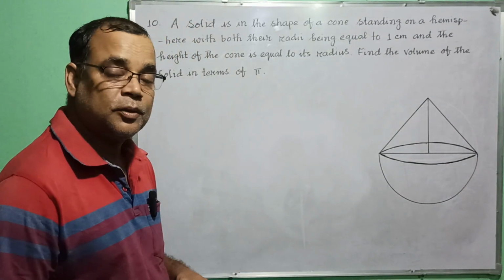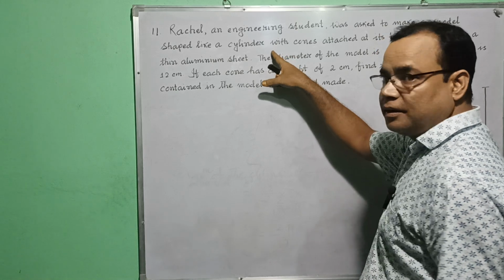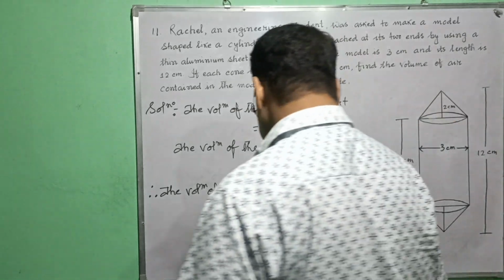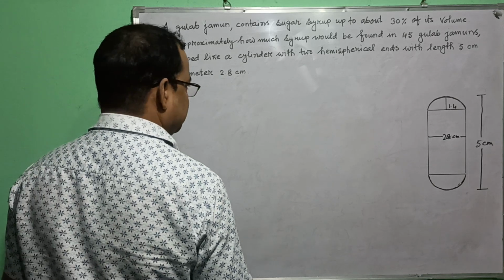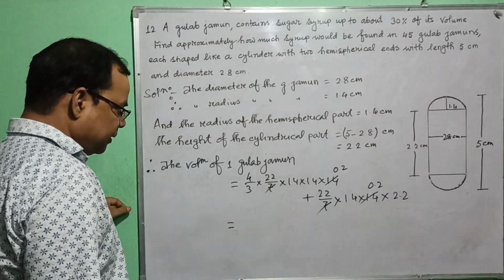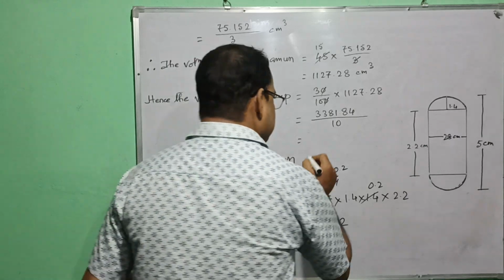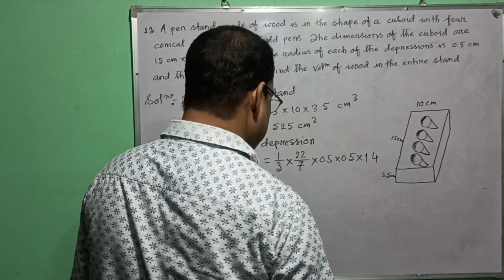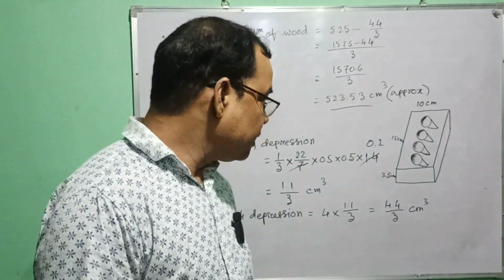The Ultimate Guide to Mensuration: Class 10 Surface Areas and Volumes Made Easy! Part 4